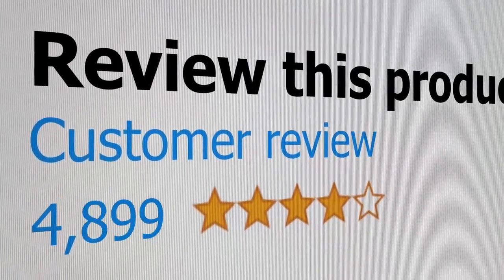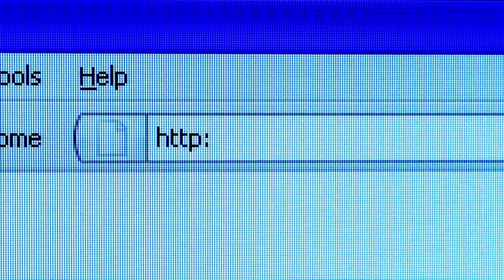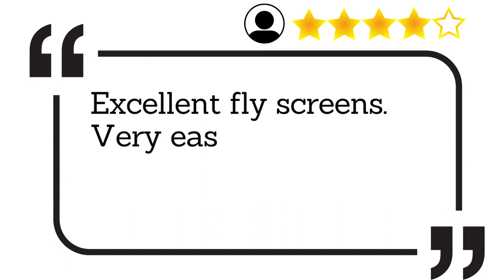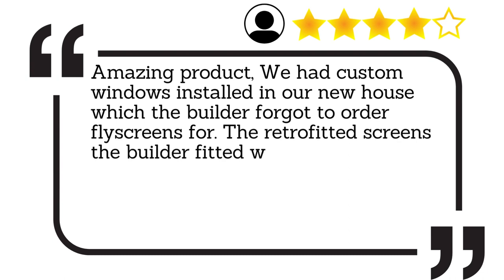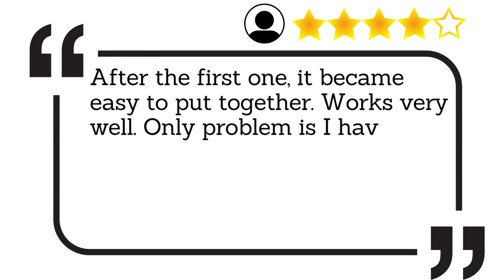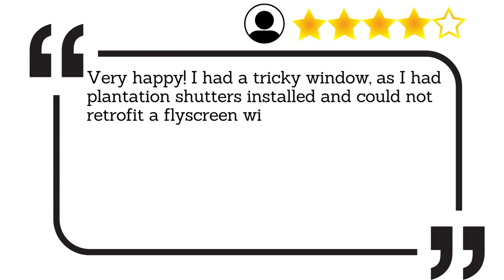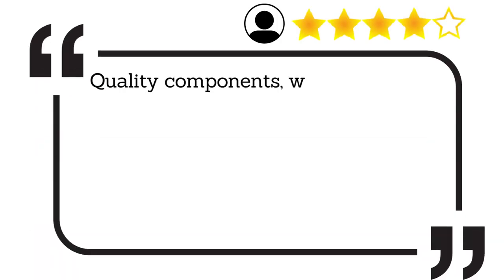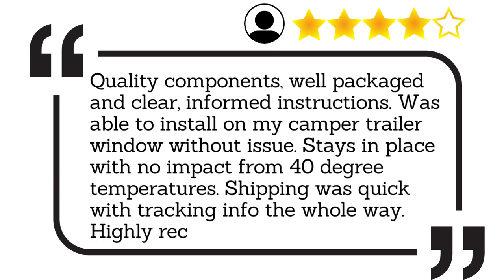✅ Magnetic Window Screen Reviews [ Real Buyers Reviews ]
Magnetic Window Screen: Hey guys, in this video, we’re going to listen to real customer magnetic window screen reviews which is currently available for sale online.

The DIY magnetic flyscreen for window screen kit smartly attaches to your window via a supplied self adhesive magnetic strip (included in every kit) which is applied fully around your window frame.

In today’s video, we are going to listen to real customer reviews on the best magnetic window screen available online on the market today. We have made this list based on real customer reviews for magnetic window screen. We have considered the quality, features, and values when narrowing down the magnetic window screen reviews. If you want more information and updated pricing (in your country specific) on magnetic window screens, be sure to check the links above.

00:00 Intro: magnetic window screen
00:33 5️⃣ magnetic window screen Review
Excellent fly screens. Very easy to install and they look great. Recommended purchase.

00:45 4️⃣ magnetic window screen Review
Amazing product, We had custom windows installed in our new house which the builder forgot to order flyscreens for. The retrofitted screens the builder fitted where not practical & fitting blinds with-in the recess was not possible. Ordered and installed these magnetic screens and could not be happier with the end result.

01:08 3️⃣ magnetic window screen Review
After the first one, it became easy to put together. Works very well. Only problem is I have a lot left because I had to buy sizes much larger than I needed. Some extra corner clips would be good.

01:27 2️⃣ magnetic window screen Review
Very happy! I had a tricky window, as I had plantation shutters installed and could not retrofit a flyscreen without considerable hassle and expense. I was able to build and install the flatscreen myself behind the plantation shutters and I can finally open my windows without bugs coming in. Highly recommend and I wish I had thought of this option years ago.

01:51 1️⃣ magnetic window screen Review
Quality components, well packaged and clear, informed instructions. Was able to install on my camper trailer window without issue. Stays in place with no impact from 40 degree temperatures. Shipping was quick with tracking info the whole way. Highly recommend.